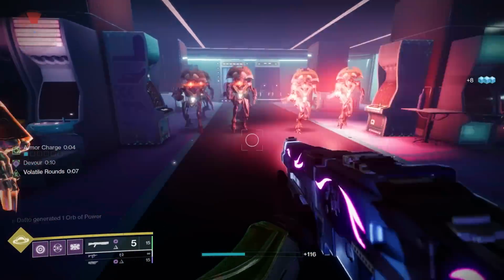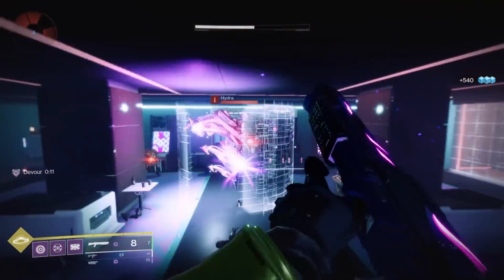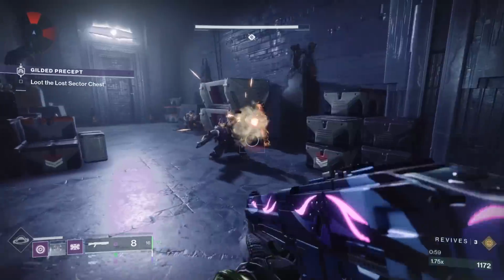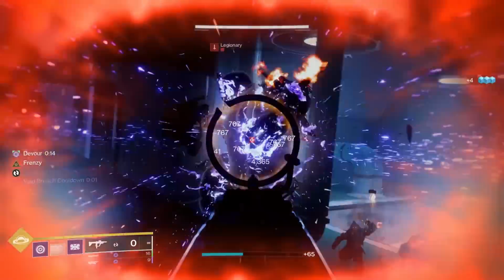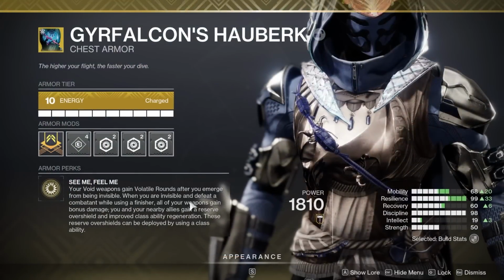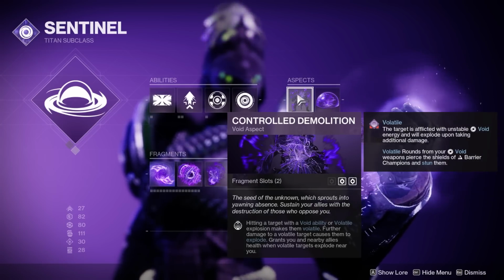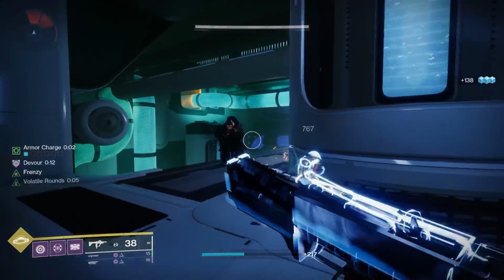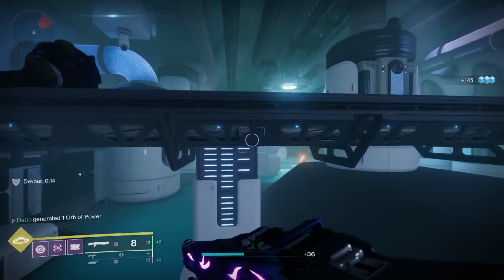Destiny 2: Destabilizing Rounds Are Just... Not It (Right Now, Anyway)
Destabilizing Rounds are new and I've called them "meh" for a few videos now.  Today, I'd like to actually SHOW why I'm not stoked about them.